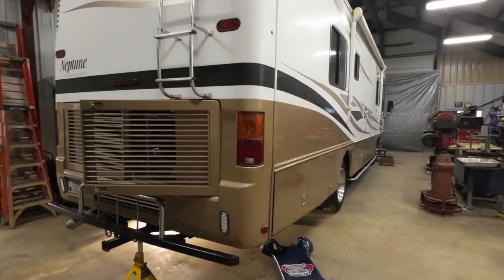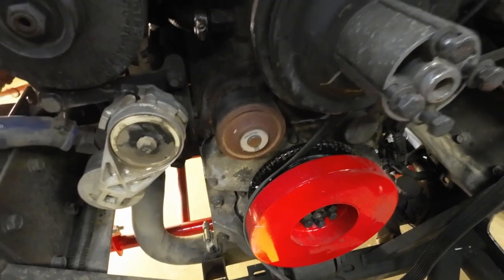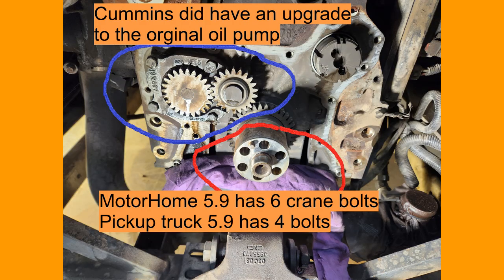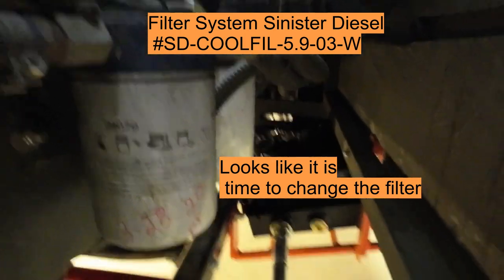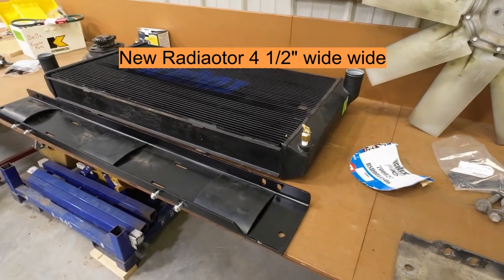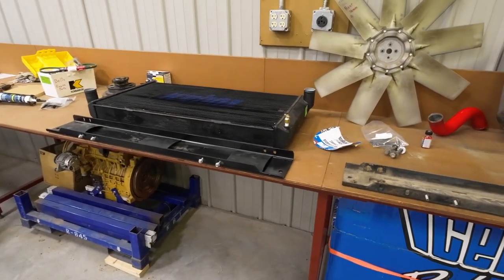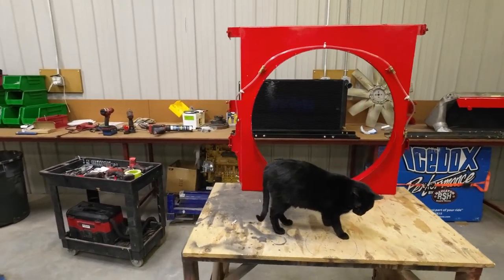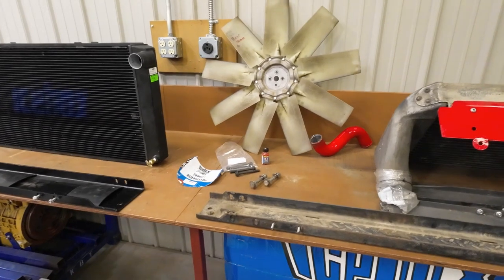Alan's Day Part 1 Diesel Pusher 2005 Motorhome "Coolant System Upgrade to Perfect"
Welcome to Alan's Day    Upgrading a Diesel Pusher, 2005 Holiday Rambler Motorhome, by Monaco Coach.   Many more parts to come, a lot of upgrades.